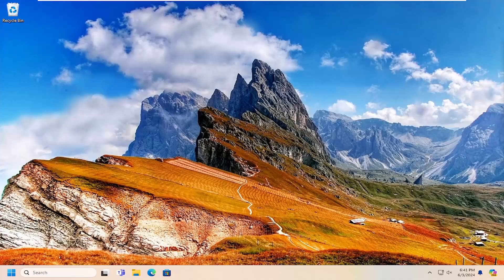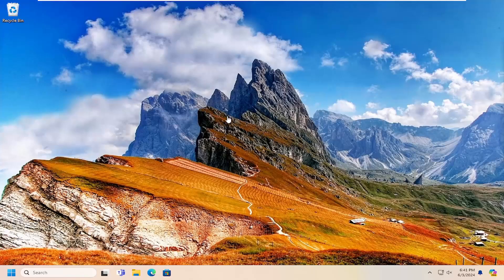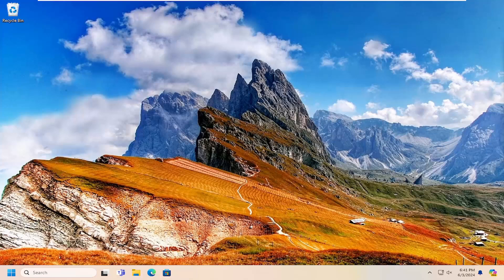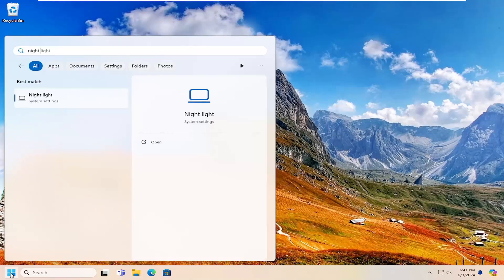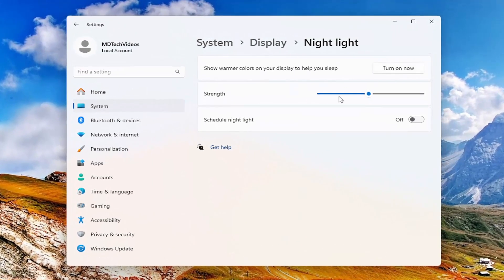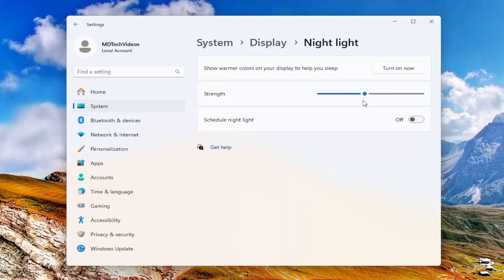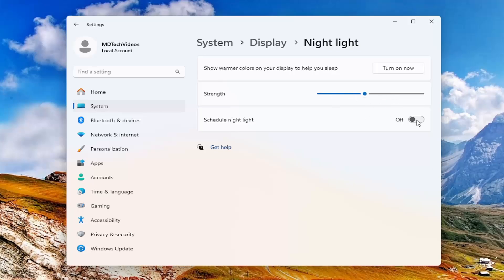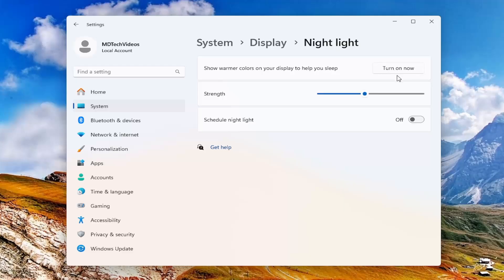How to Fix Blue or Red Tint on Monitor in Windows 11/10 [Guide]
A lot of users reported that a Blue or Red tint appears on their computer, some monitors have a blue or cooler tint, whereas, on some, it is red or yellowish. This is horrendous for not just photo or video editors who want the picture to be as close to reality as possible but also for general users as it worsens the video-watching experience quite significantly. In this post, we are going to give solutions for both cases and see what you need to do if you see a Blue or Rend tint on Monitor in Windows 11 or 10.

Issues addressed in this tutorial:
fix blue or red tint on monitor in windows
how to fix blue tint on monitor windows 10
monitor blue tint fix
how to fix red tint on monitor windows 10
blue tint on monitor windows 10
how to fix blue tint on monitor
how to fix blue tint on computer screen
how to fix blue tint on windows 10
how to fix blue tint on monitor windows 11
monitor has blue tint windows 10